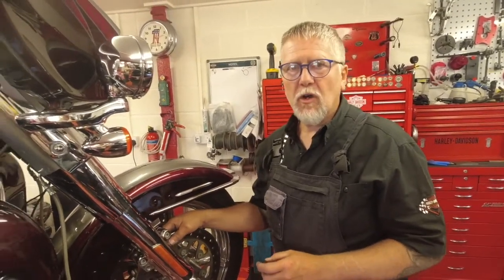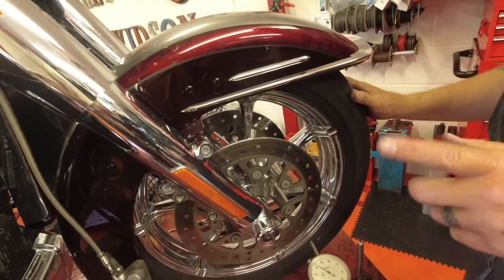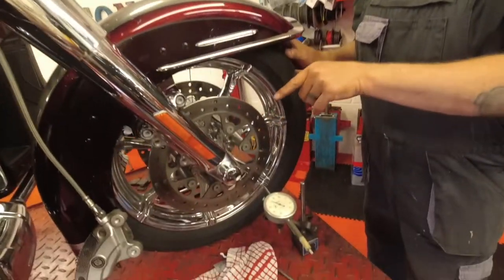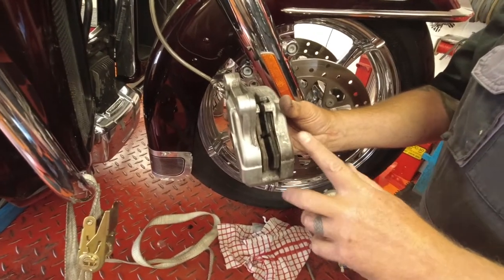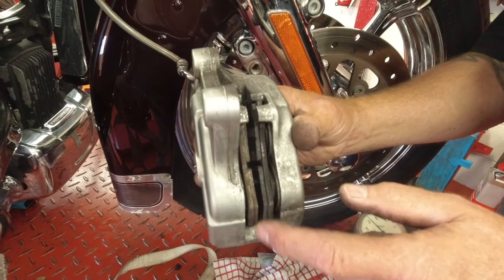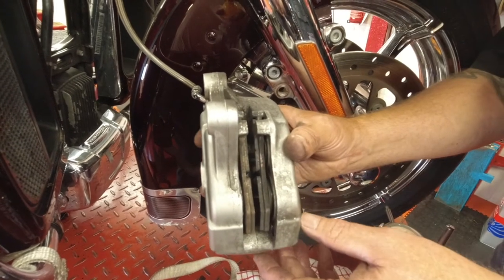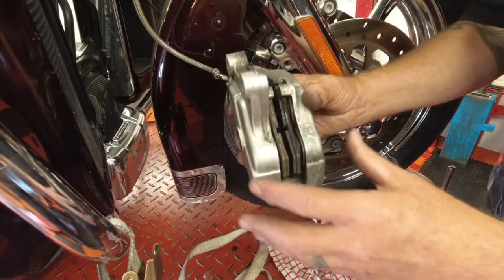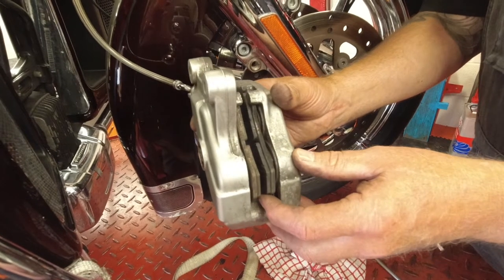Harley Davidson Pulsating or Shuddering Front Brake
Diagnosing problems with a shuddering or front brake. lets take a look at what the problem could be.